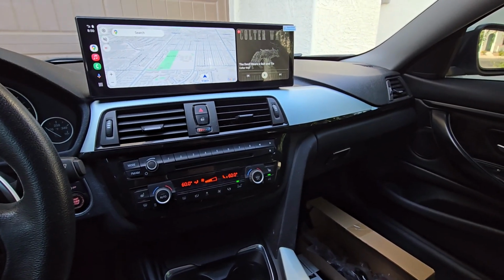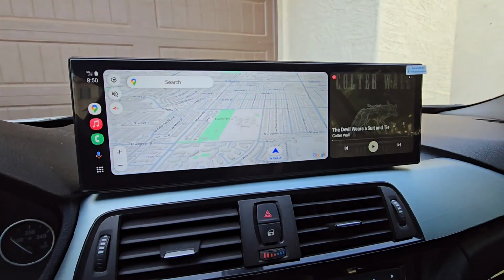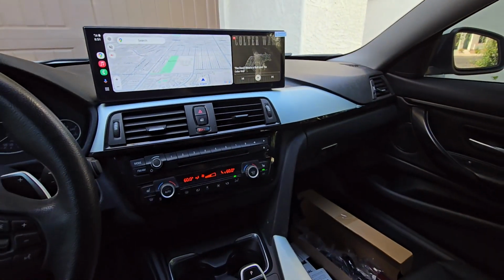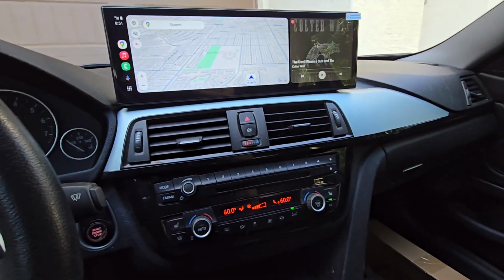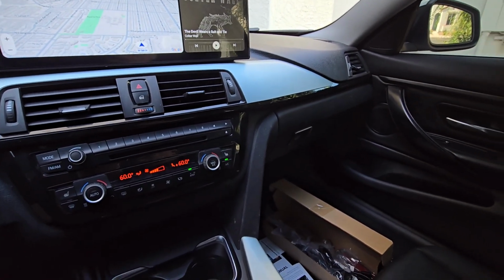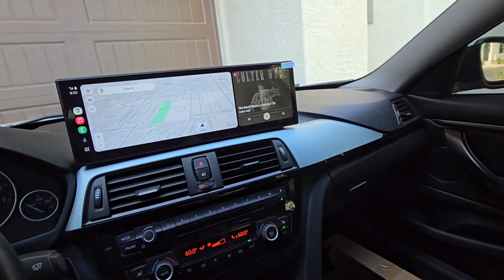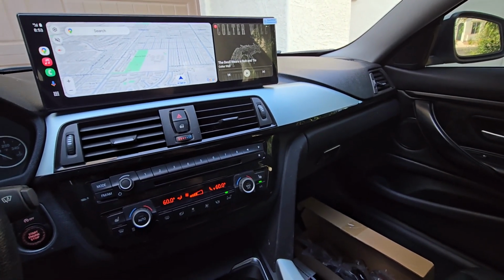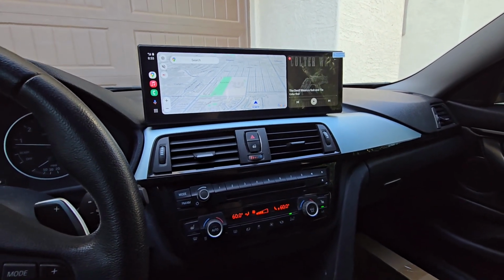This New BMW Screen Upgrade Changes Everything!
Hey, how's it going guys? In this video im going to  be looking at some videos on instagram!!! If you want to be on the next episode all the info needed to submit will be listed below! If you guys don't mind leave a comment/like so we can help build the channel it would mean the world!

Jaronx Compatible with BMW LED Console Panel -

ツHOPE YOU GUYS ENJOY THIS VIDEO!